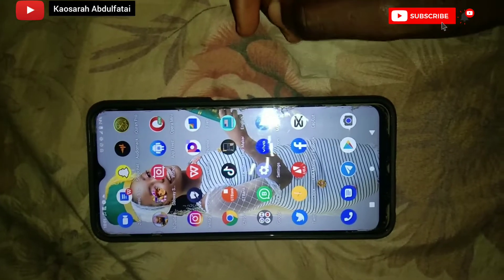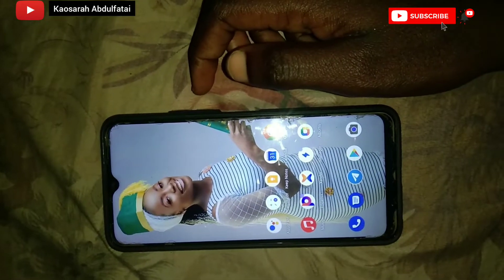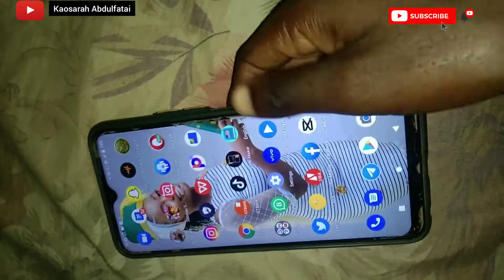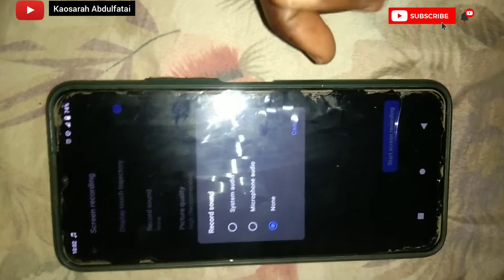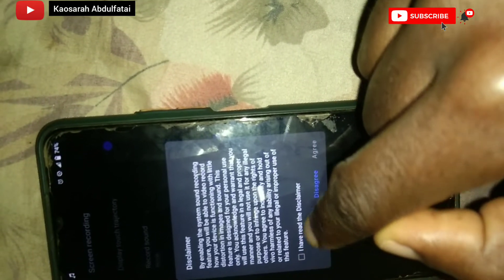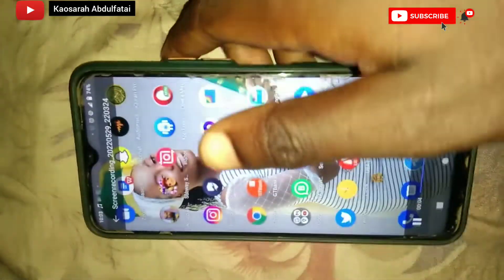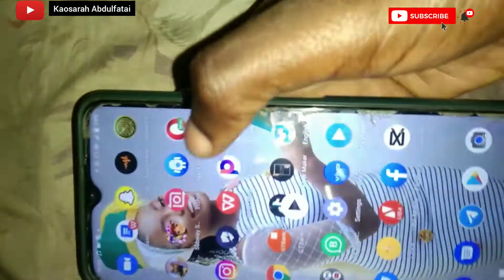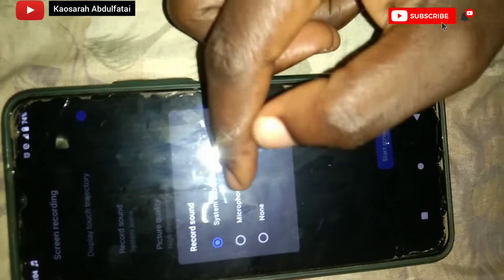How To Record Zoom Meeting With Audio On Android | Xrecorder Tutorial prt 2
How to Record your Android Screen or Zoom meeting with Audio Recording 2022:

In this video you will learn how to set your phone for Easy screen Recording of your Zoom meetings and all.

How To Record Your Android Screen! In this video, I'll show you how you can record your screen on android with audio. This is by far the easiest way to record your android screen without any hassle. Hope you guys enjoy!

Learn to Record Zoom meeting with audio on Android
So if you wish to record a Zoom meeting with audio on Android follow this step by step tutorial.
Hello. In the next minutes I will show you how to record a zoom meeting even if you are the host of the meeting. Please note that this option will work in some conditions depending on the version of Android on your Phone.

So before we get started, please look at the version of your Android.
If you have Android 10, then this tutorial is perfect for you. Why? Because Android 10 comes with a new feature that allows two apps to use the microphone at the same time. So this will work for you.

But what if you have Android 9? Or even lower version?
This will still work for you with some limitations. First, let me tell you why you should stop trying to find a better solution if you have android bellow
10.
In lover version of Android, only one app can use the microphone.
So if Zoom uses audio and microphone, then another app like recorder can not use it.
It is merely a software limitation that you can not remove or change.

Hi guys! This video will show you How To Use Xrecorder App on Android device. XRecorder is a great app for recording the screen of your Android phone while gaming or making a tutorial video.

How to use x recorder app with sound.

xoxo

TIMESTAMPS | CHAPTERS
 00:00 - INTRO( How to Record your Android Screen or Zoom meeting with Audio Recording 2022)
 01:09 -  Information about the tutorial and how to use screen recorder for android
 02:35 - how to set up the Xrecorder ready
03:30 - How to Record your Android Screen or Zoom meeting with Audio Recording 2022
04:33 - END video of xrecorder 2022